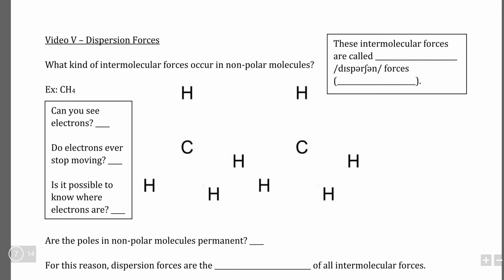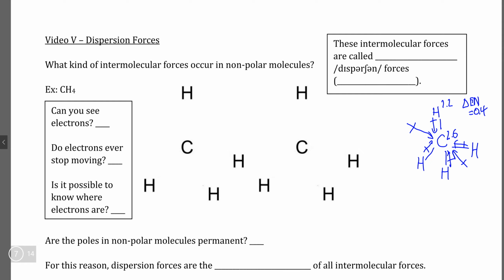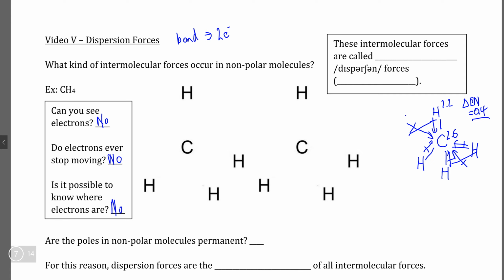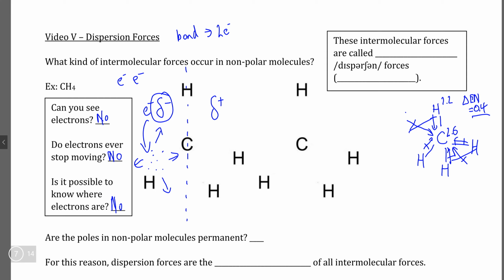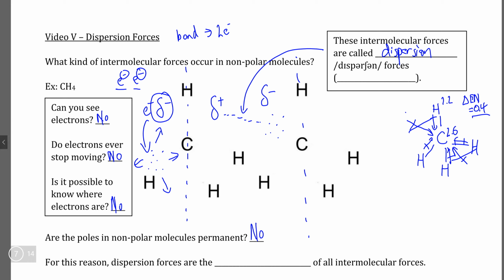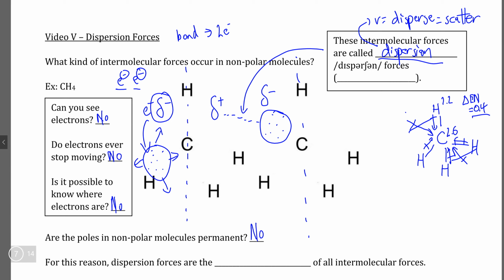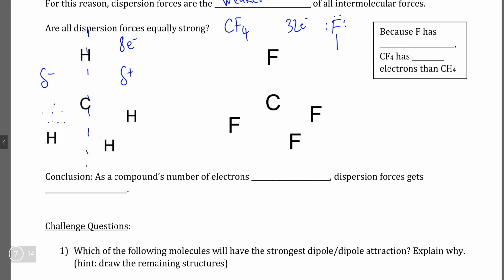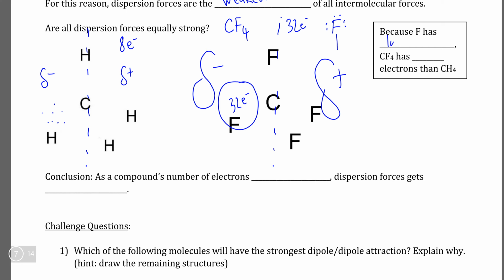Solution Chemistry II, Video V - Dispersion Forces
Instructional video covering the formation of dispersion dipoles (dipoles in non-polar compounds that result from random movement of electrons) and the temporary intermolecular forces that result from these (dispersion forces, also called London forces or Van der Waal forces).